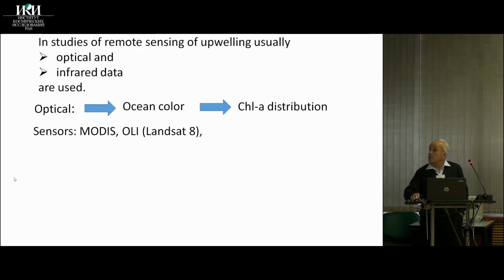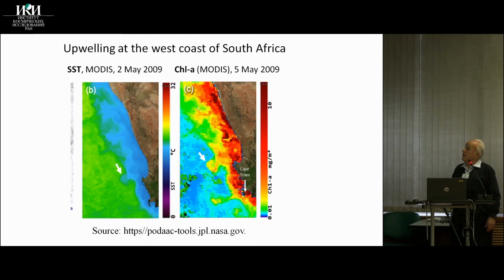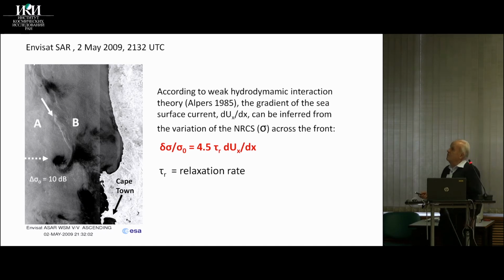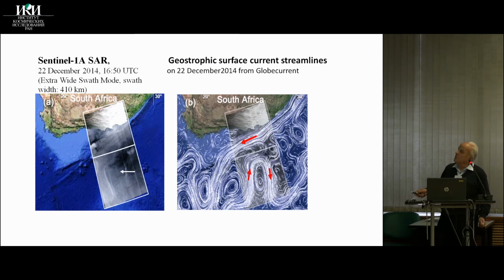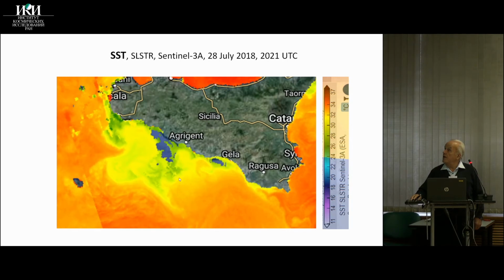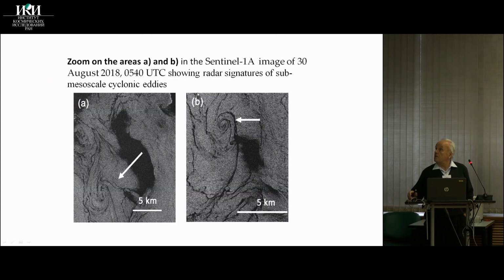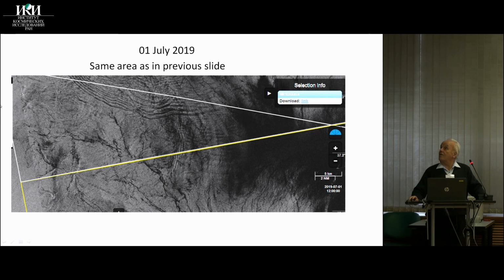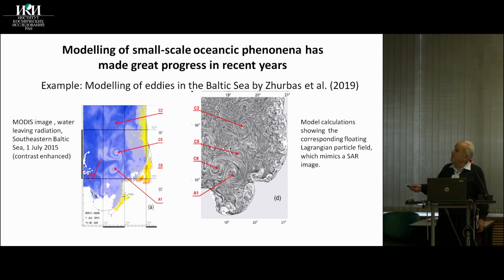XVII.E.17.ENG - Multi-sensor investigation of upwelling including Sentinel-1 SAR data - Alpers W.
Тезисы: Alpers W. Multi-sensor investigation of upwelling including Sentinel-1 SAR data (Institute of Oceanography, University of Hamburg, Hamburg, Germany)

XVII Всероссийская открытая конференция современные проблемы дистанционного зондирования земли из космоса (2019)
СЕКЦИЯ Е. Дистанционные исследования поверхности океана и ледяных покровов. Дистанционные исследования динамических и циркуляционных процессов в Мировом океане.

Заставка: губа Буор-Хая (Республика Саха, Усть-Янский улус, Landsat 8 - OLI-TIRS - 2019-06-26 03:08:57 GMT)